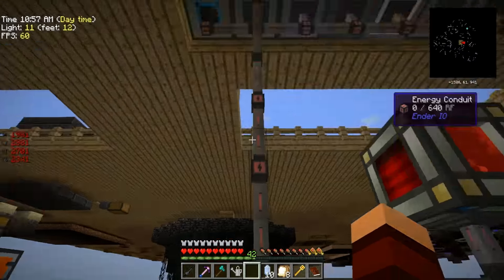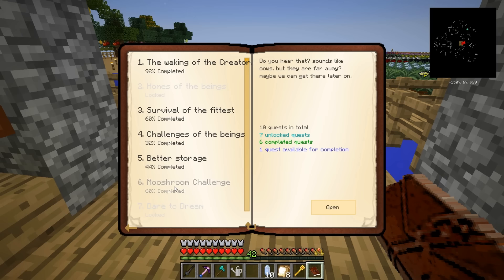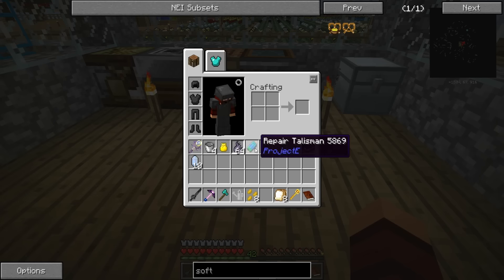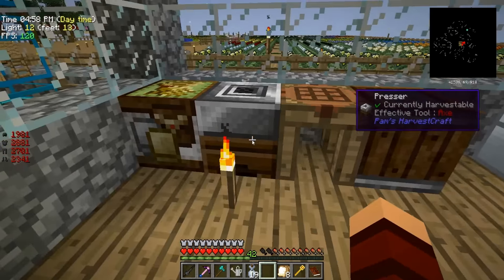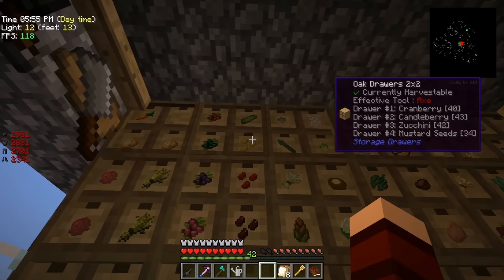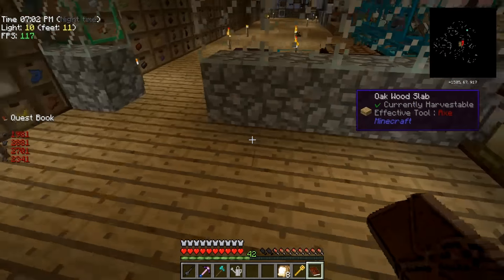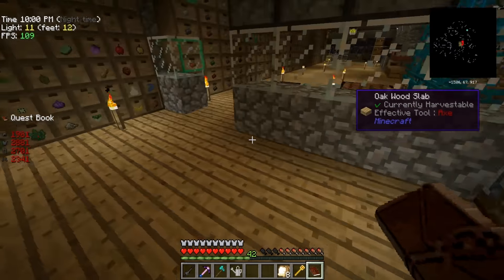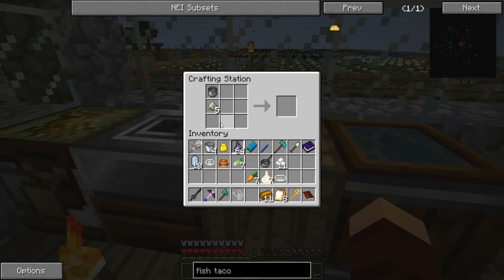"FISH PROBLEMS!" CLOUDS OF DARKNESS #37